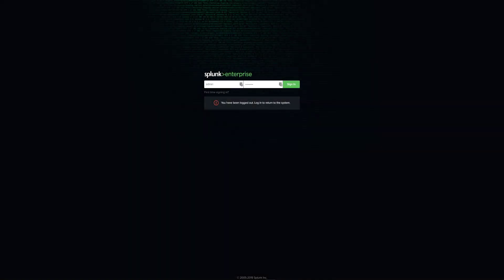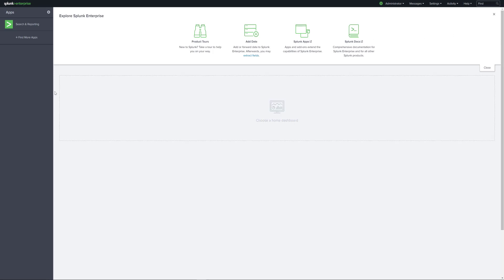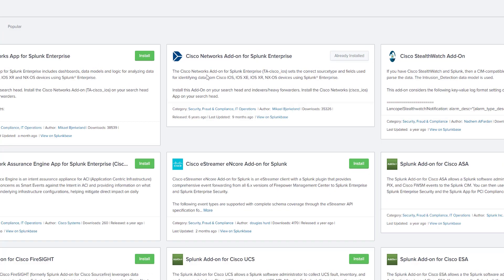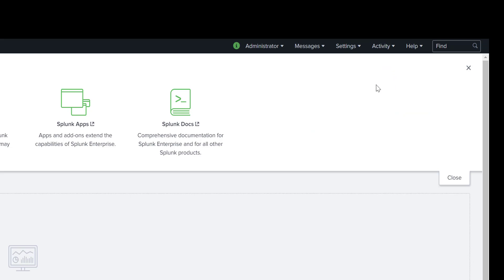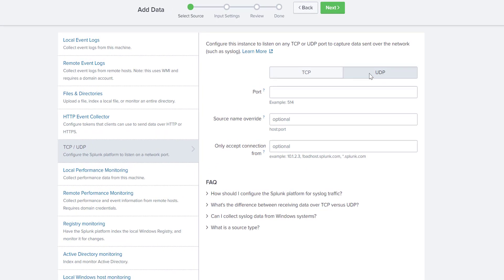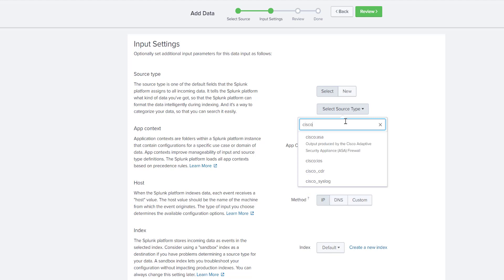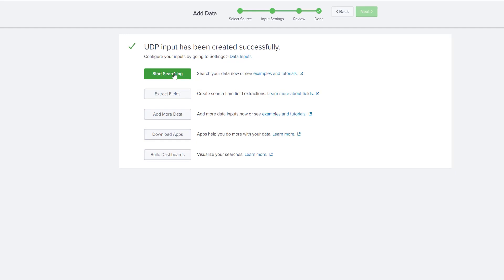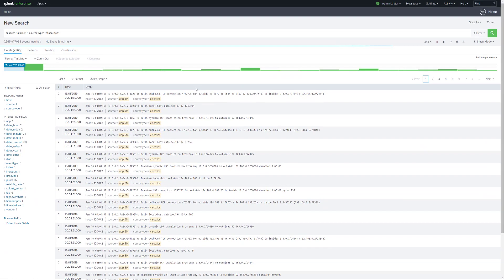Splunk Enterprise as Syslog Server for Cisco Devices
In this video, we take a look at how to utilise Splunk Enterprise as a syslog server for Cisco IOS devices.